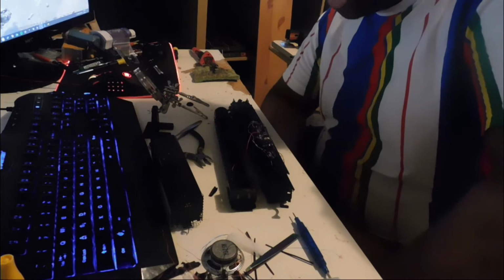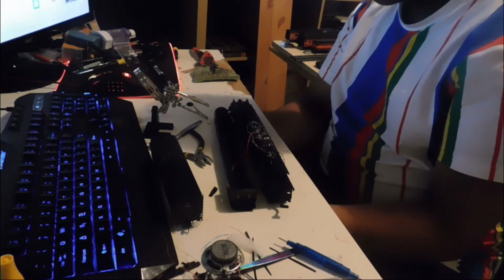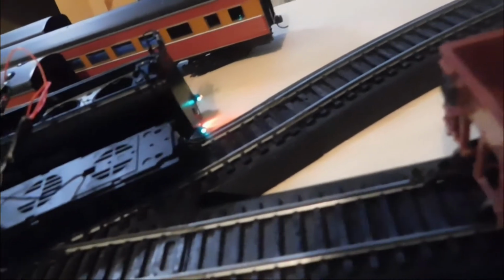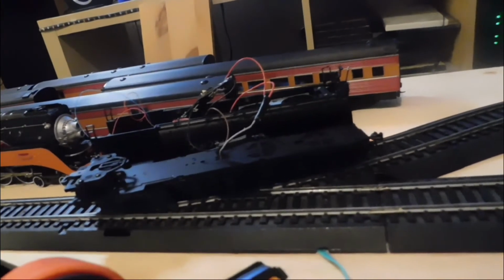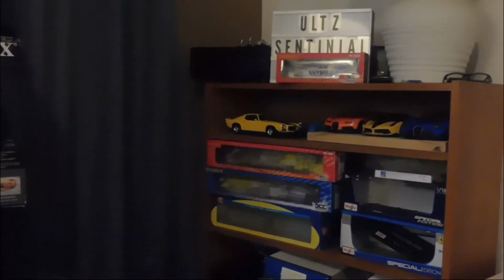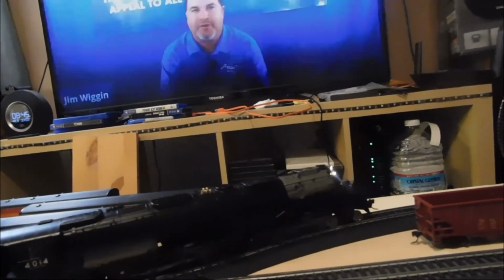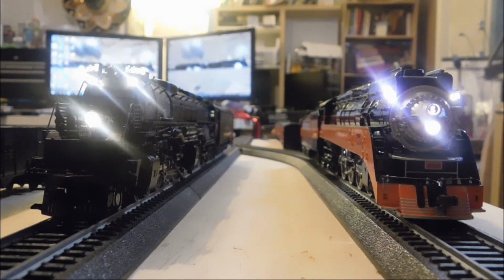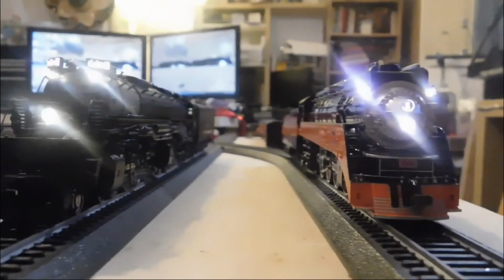BLI UP Big Boy Rebuild and ESU5 Conversion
This is my video on how I installed ESU 5 in my BLI Big Boy and also I removed all the factory electronics and smoke unit.